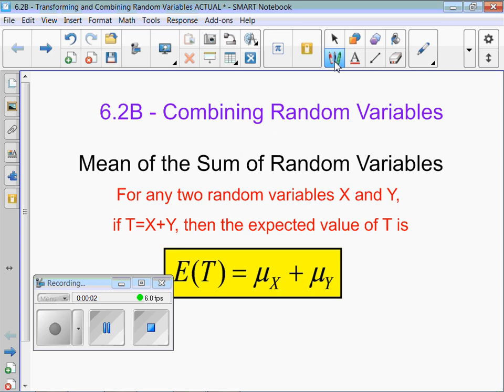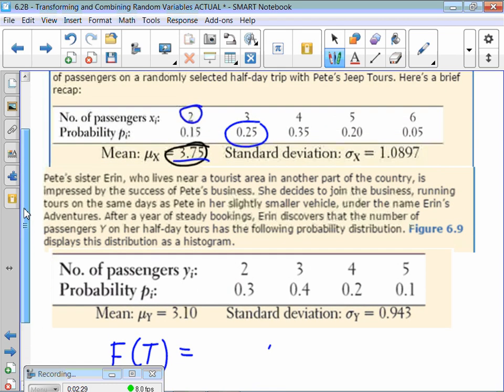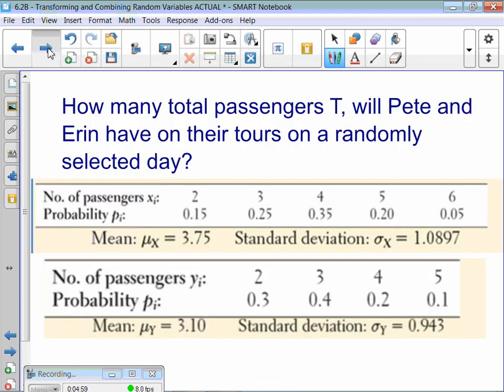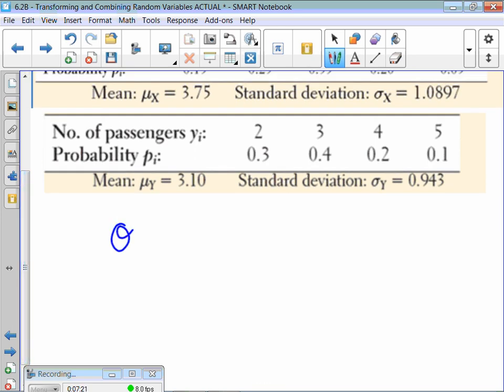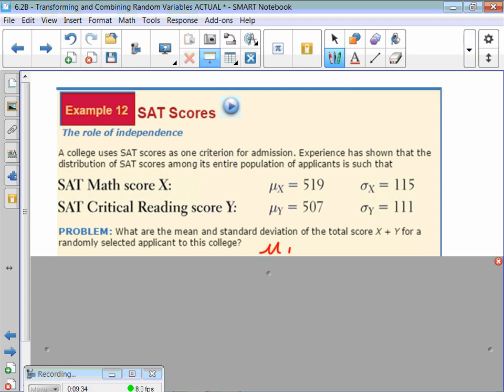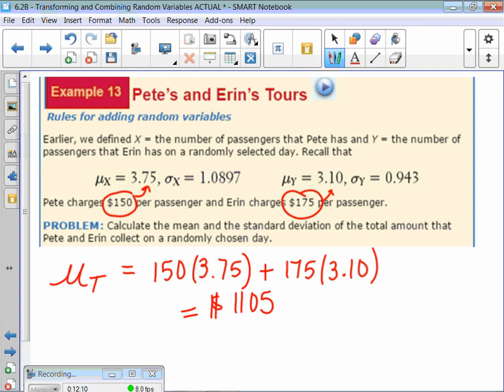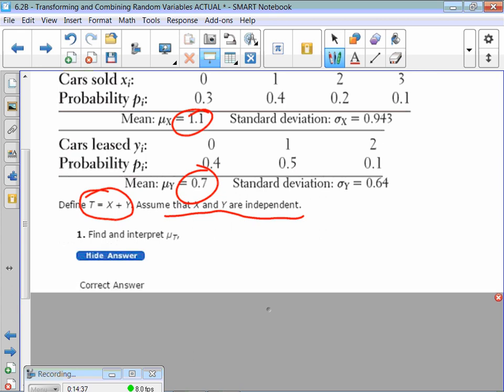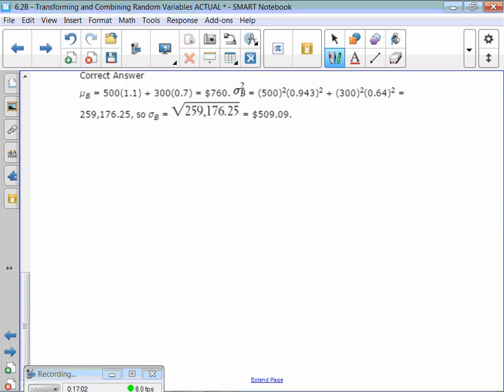AP Stats - 6.2B - Combining Random Variables